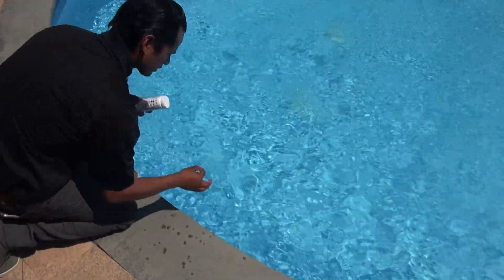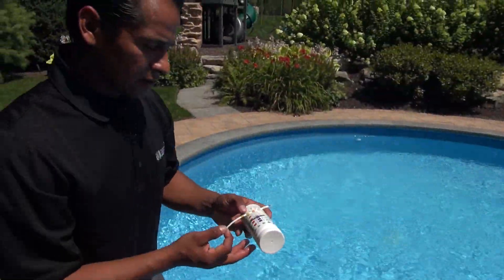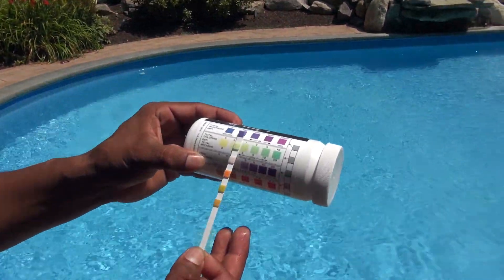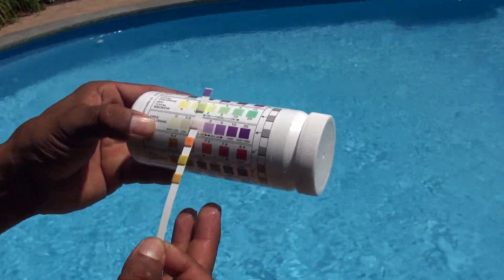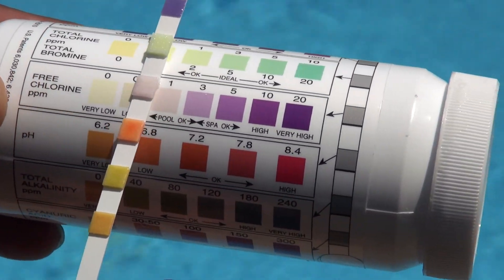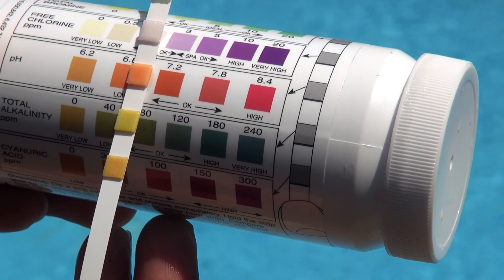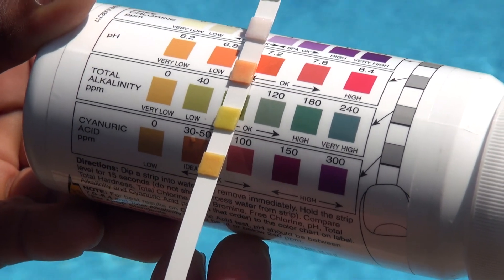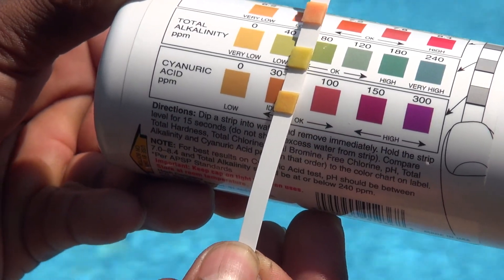How to Test Your Pool's Water Chemistry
Maintaining a proper chemical balance in your pool is important. Learn how to properly test your pool's water chemistry.